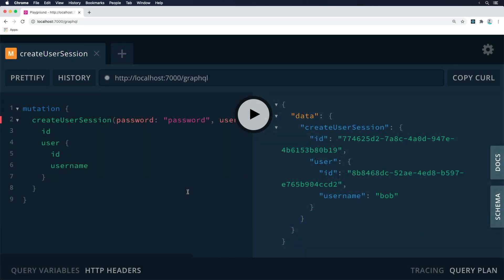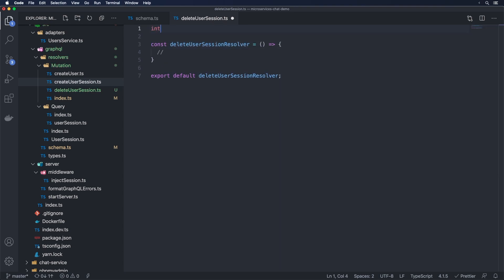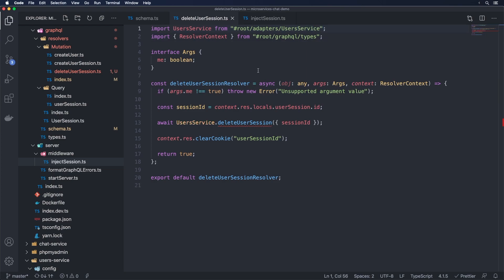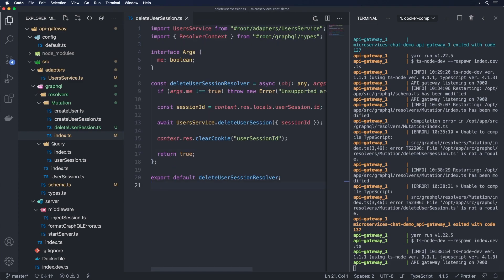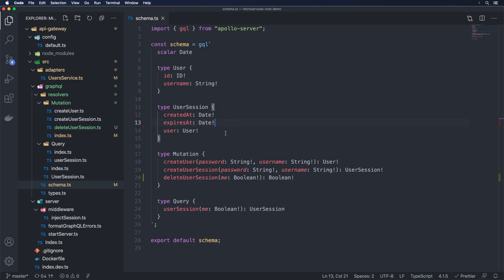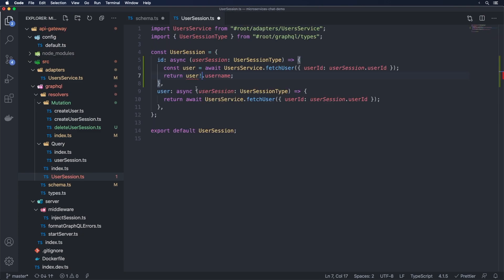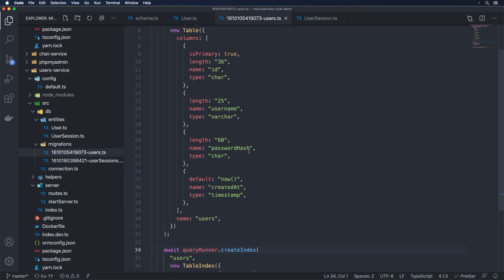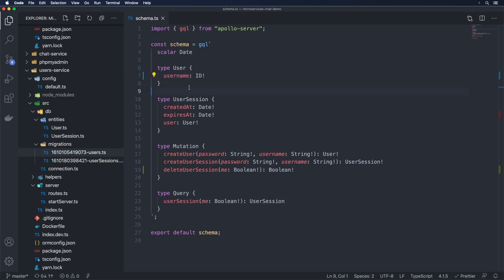Logging the User Out and Refactoring GraphQL | Microservices Chat App Part 10 | Code With Me!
Get a A$100,000/year job as a web developer!